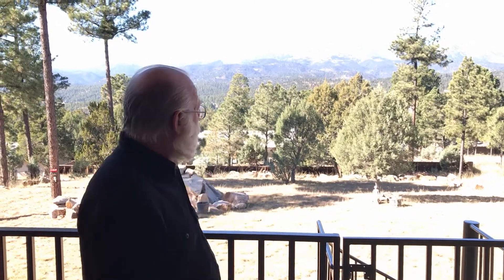Vlog: Depth in Set Design